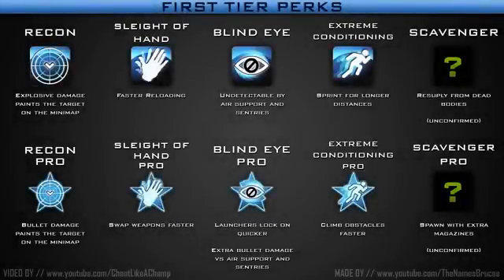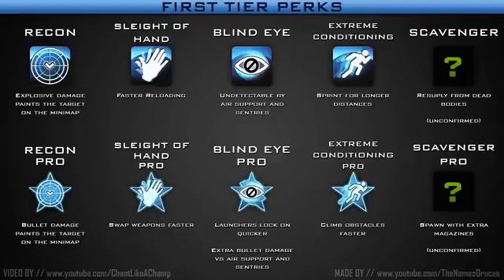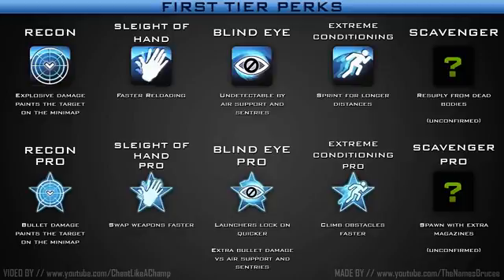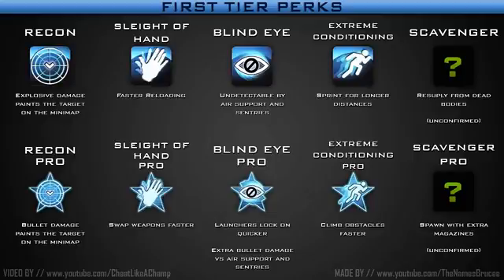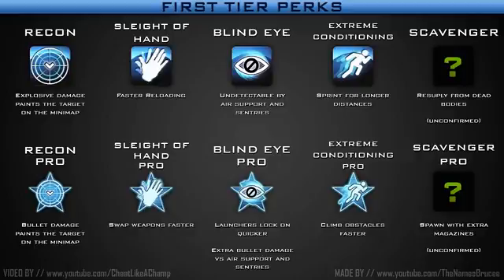Mw3 Perk Breakdowns - All Tier 1 (Blue) perks2399